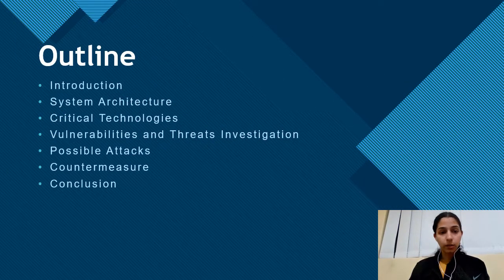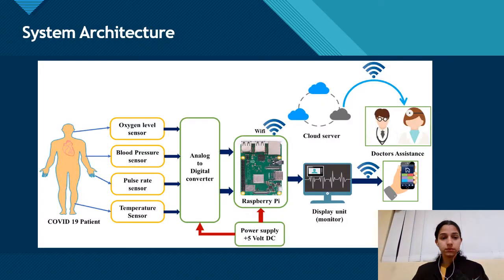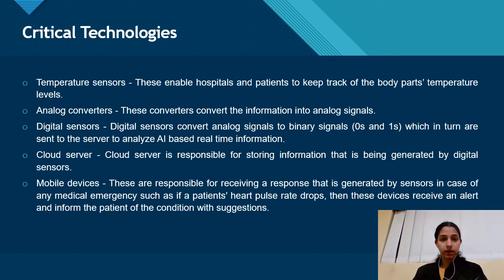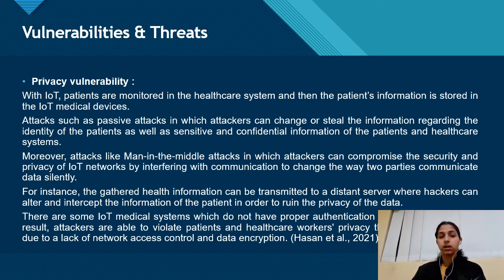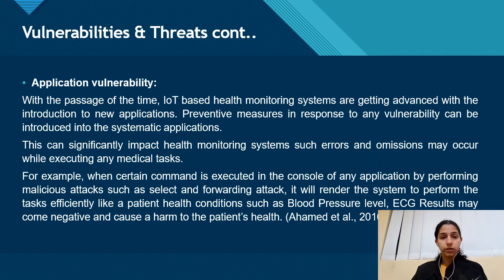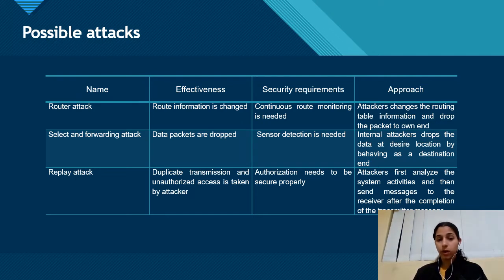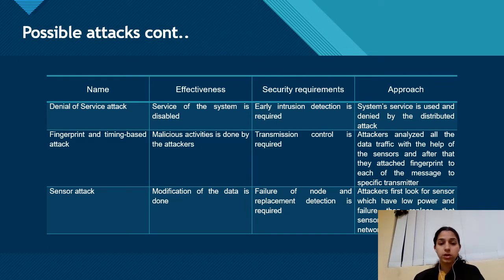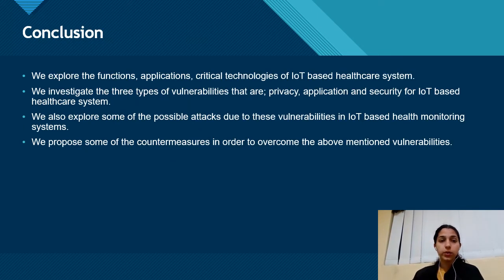jashandeep Kaur ITECH3100 presentation